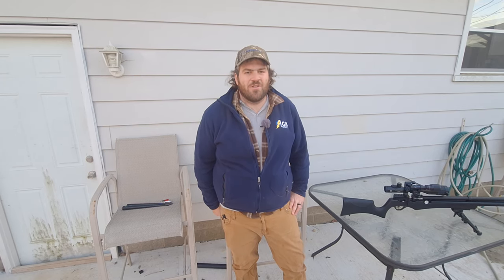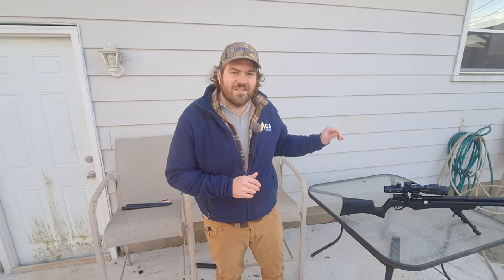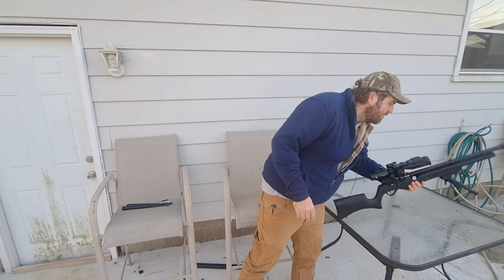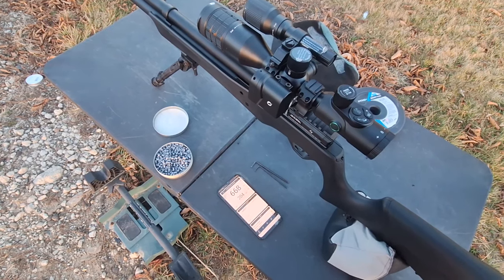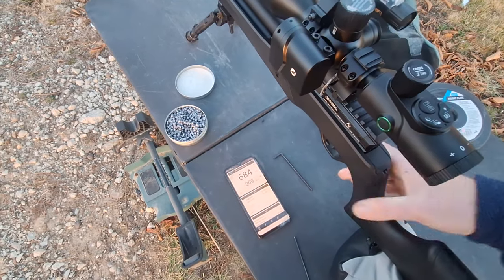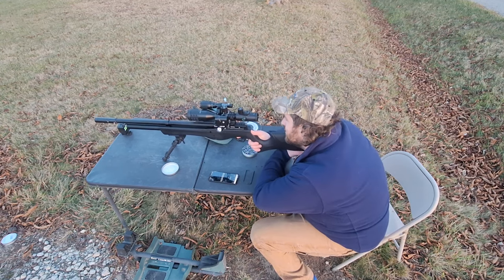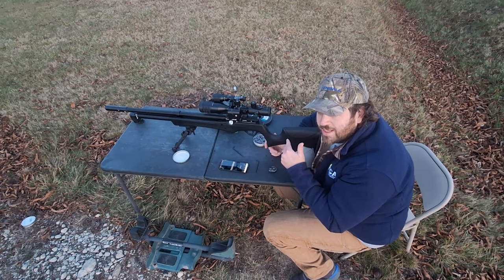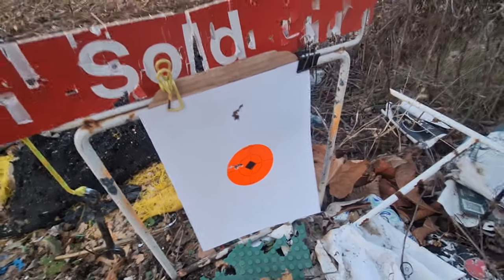How To Tune Adjustable PCP Airgun (Avenge-X)